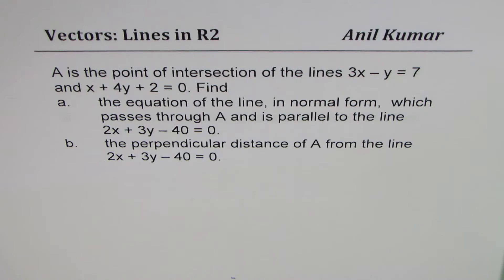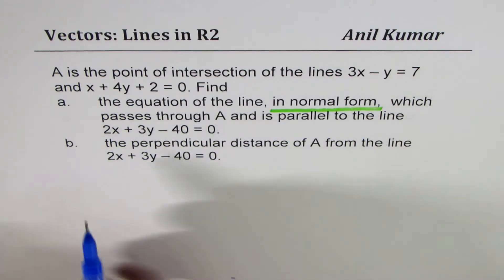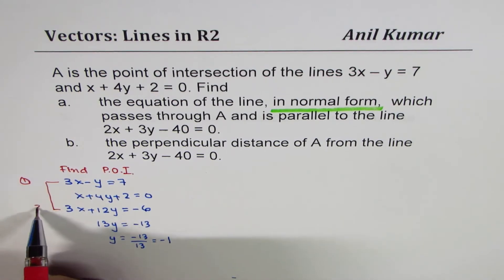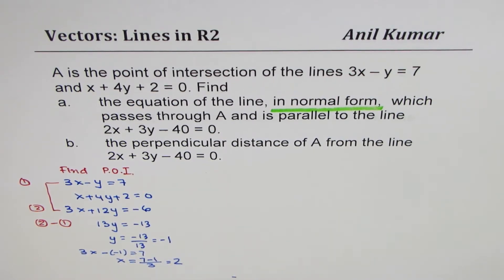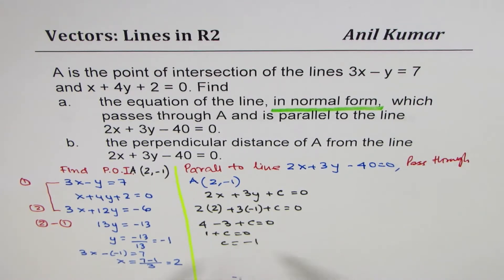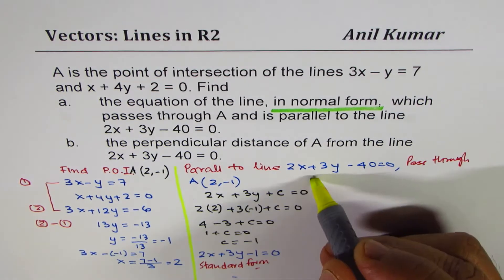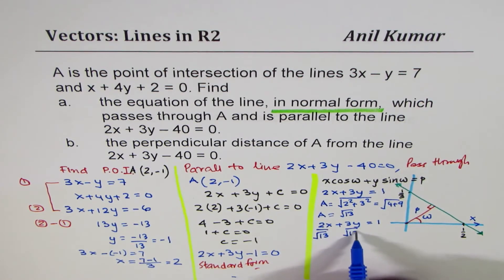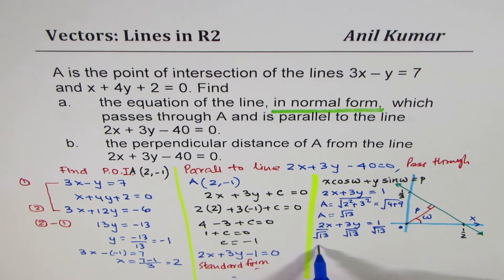Equation in Normal Form for a line through point of intersection and distance between parallel lines